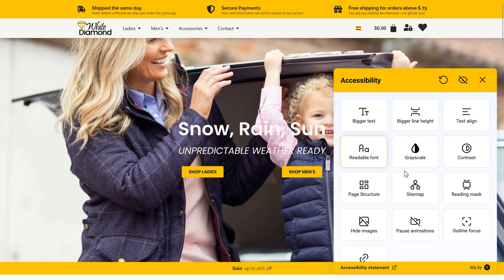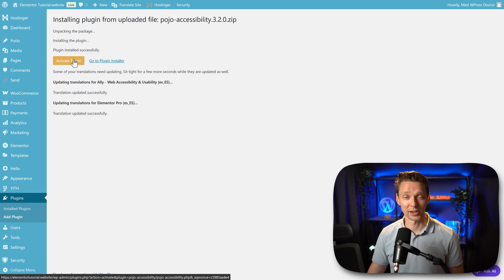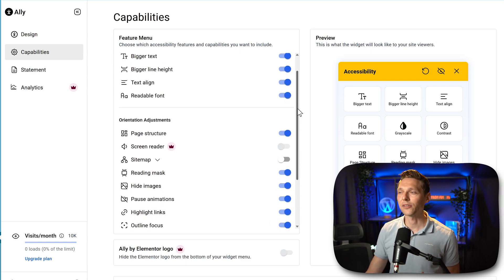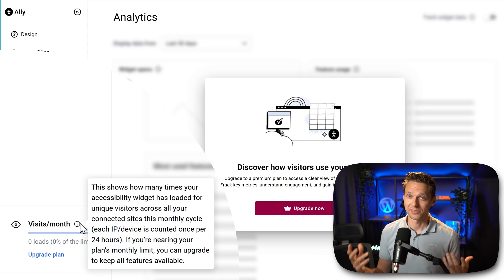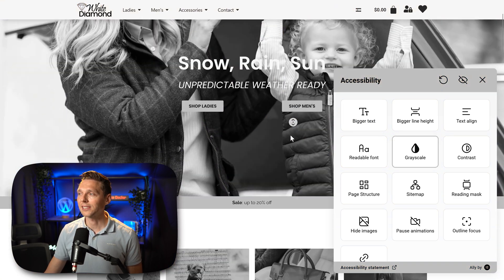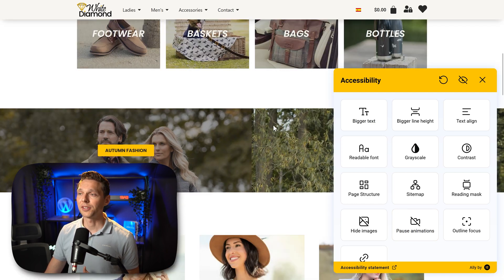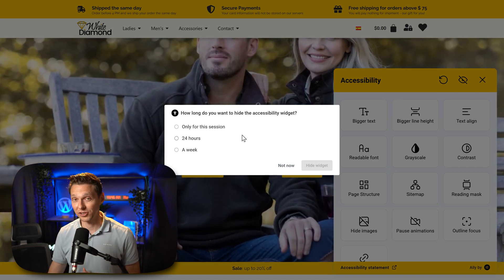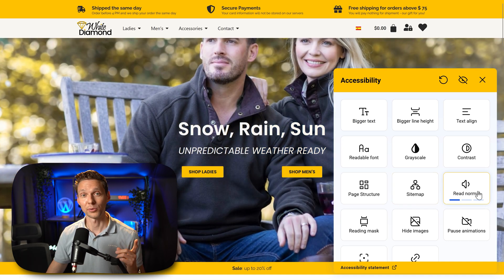Web Accessibility Plugin | Ally by Elementor Tutorial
Make your website accessible for those 2.5 billion people who use assistive technology. and follow the steps! 👇🏻👇🏻👇🏻 Start here 👇🏻👇🏻👇🏻

Do you want to support me? That will help me enormously to create these free videos for you and keep going!

⏱️Timestamps⏱️
0:00 Overview
0:23 Get the plugin
1:37 Install plugin
2:08 Setup the plugin
4:56 Web Accessibility Statement
6:54 Demonstration Web Accessibility plugin
12:23 Pro version demo

🧾 Transscript 🧾
After this video, you will be able to make your WordPress website truly accessible, ensuring your site is usable for the 2.5 billion people that use assistive technology... and making sure you comply with the European Accessibility Act. Make sure to watch to the end of this video, because I have a surprise giveaway. To get the free plugin, we go This link is also in the description of this video and in the comments section. And then we are at the website of Ally created by Elementor. It's a web accessibility plugin that really works very well with all kinds of websites, even if you don't use Elementor on your WordPress website. So we click over here, on 'Get it free'. And then Ally has four different plans. I'm going to explain those plans to you later on on this video, when I'm going to upgrade to the standard version. For now the free version will be enough for one website and 10,000 visits a month. So let's press over here on 'Get it free'. Then we first need to login or register with Elementor. Don't worry, it's completely free - As you can see - so make sure to do that. I'm just going to press on 'Sign in'. Then we press over here 'Download zip'. Log into your WordPress website. If you are still logging in using /wp-admin/. That is not a very safe way, so please watch my tutorial over here so you don't get hacked. Then we go over here to 'Plugins' - 'Add plugin'. Press on 'Upload plugin' and then select the plugin we've just downloaded from Elementor. It's called "Pojo accessibility.zip". Don't worry, it's still the right file, but it has to do with the very first versions of Elementor was the Pojo theme! But that's way back, but that's the way WordPress and all the update systems works. So it's the right file. And then we press on 'Install now'. After that, we press on 'Activate plugin'. Great. Then we go over here to 'Get started'. Then hit this blue button over here. And then again we need to sign in with Elementor. If you want to help the developers, then keep this checked and then press 'Approve and connect'. And then we click on this blue button, 'Done'. We are going to talk about all these options over here. So you know exactly how to set up and what this plugin actually really does. First of all, we are at the Design tab and we can change the style of our icon. Choose different icons, but I like this one the best. You can also change the size of it, the corner radius to perfectly match your website. Well, we're using on this website we are using 10 pixels in all the corners, so that's way better for my site. And then we can change the color. I was hoping that our global colors were over here. I don't know why it's not integrated, because it's also from Elementor, so it will be something they can improve. But we are going with the accent color, which is this one. And this blends in perfectly with my website as you will see in just a moment. And then we scroll down and we can change the position of the icon. You can change it on mobile and on desktop. But remember, wherever you place this icon, if someone clicks on it, the widget will open in the right bottom corner. So I'm just going with the bottom right. Seems like the logical position. And you could also change the exact position to make it pixel perfect. In here we can hide it on desktop. I don't know why you want that, but it's possible. And on mobile you can also place it somewhere else and change the exact position.